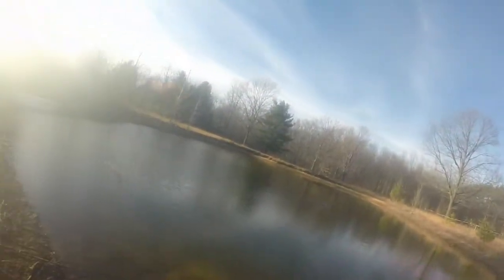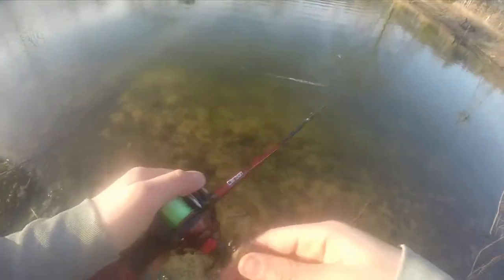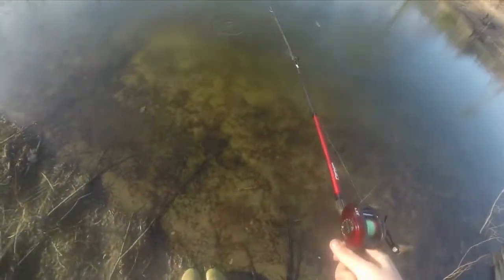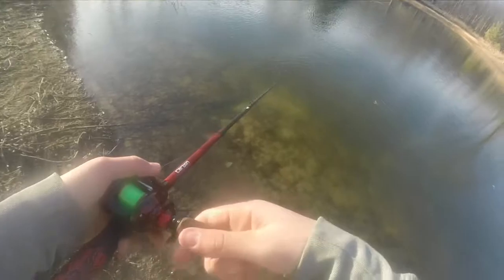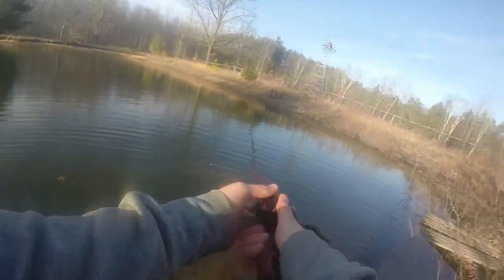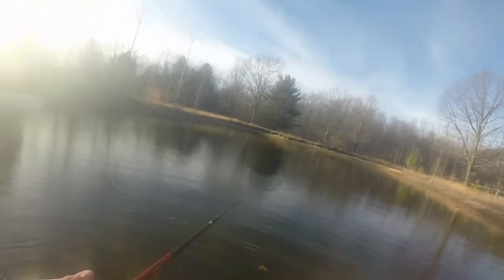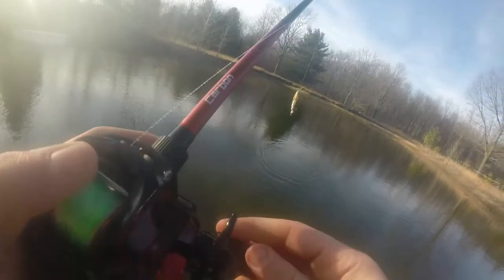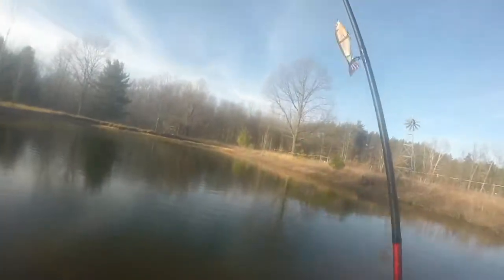The Jr Contender (Lure of the week Week #1)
Get the Contender for yourself